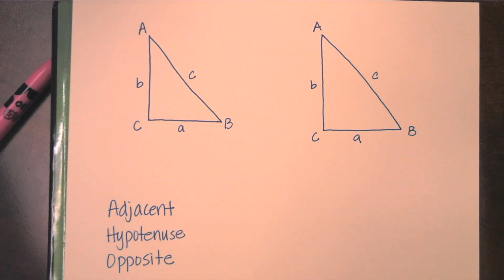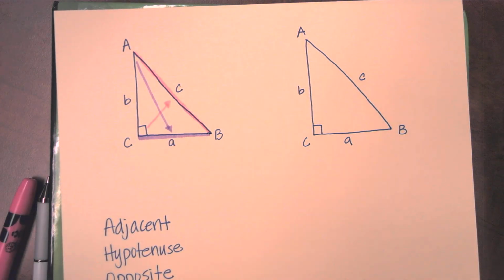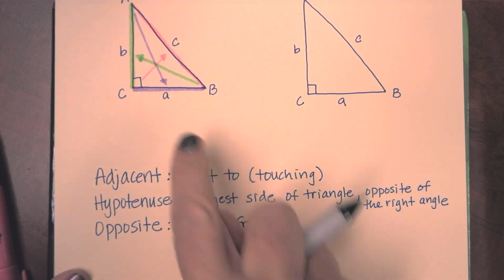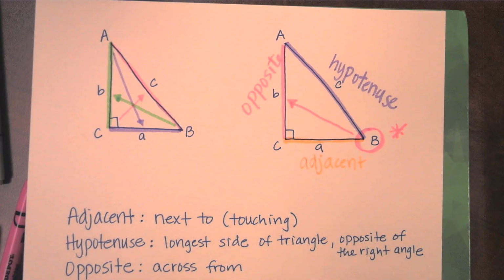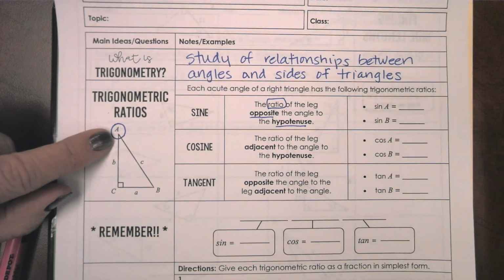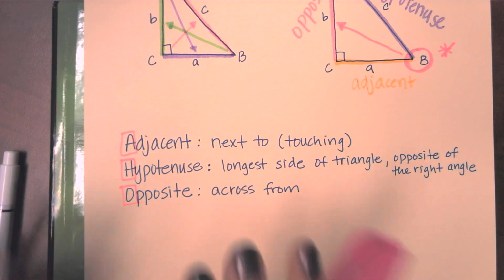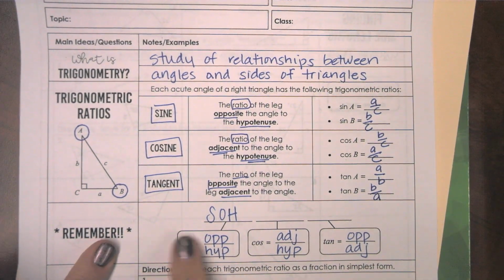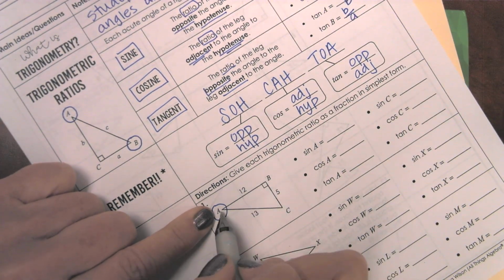Trig Ratios - Explained